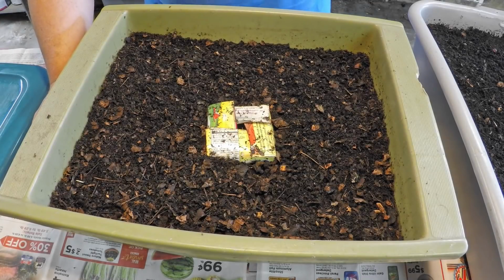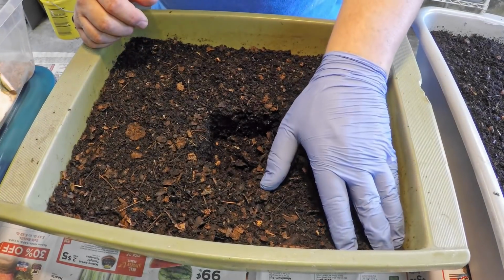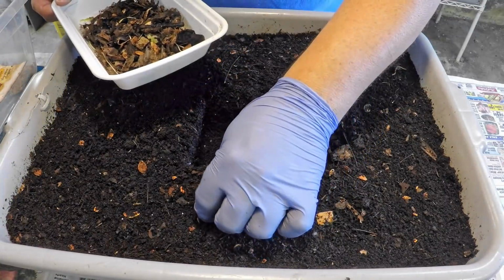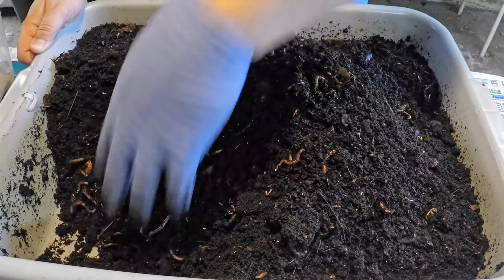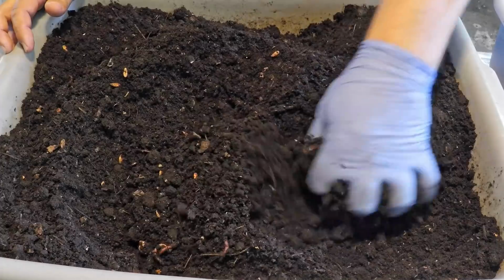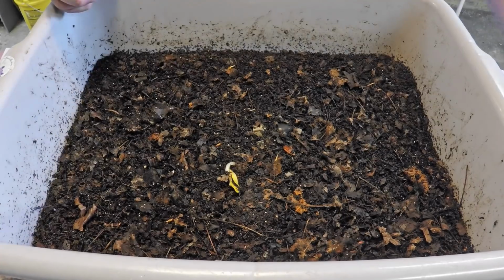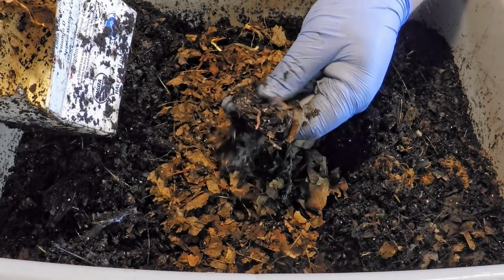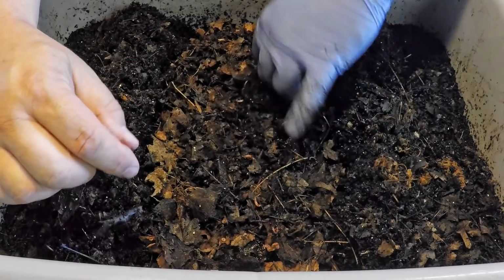Replacing worm baiting boxes in finishing tubs at day 40 - vermicomposting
In the tubs where I'm attempting to lure the worms out of my finished compost I have had "bait boxes" in service for a number of weeks which do not seem to be achieving the expected result of rounding up all the worms. For this reason the boxes are removed and a new, more simple approach is put into service. The final determination is that the attempt at baiting the worms out of the material using perforated boxes was a failure.